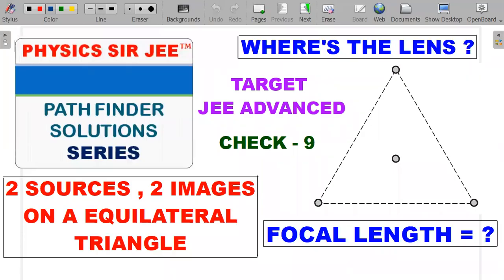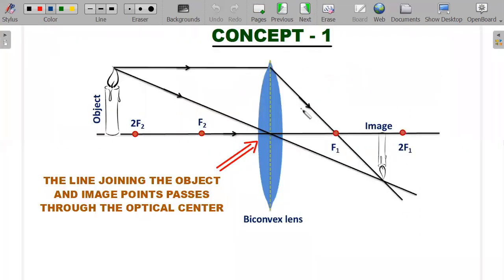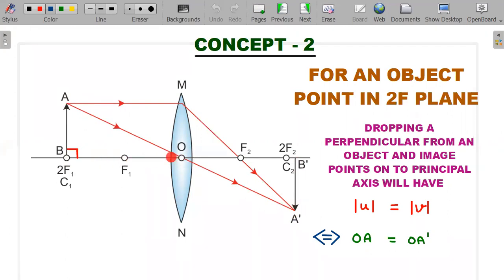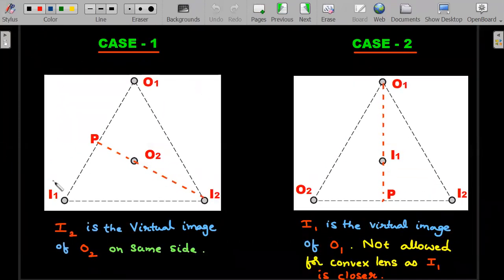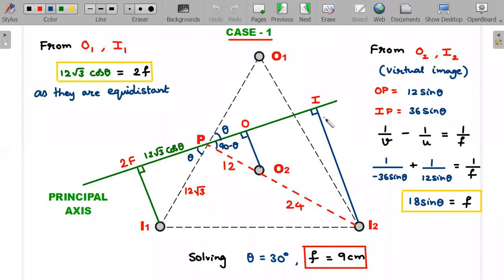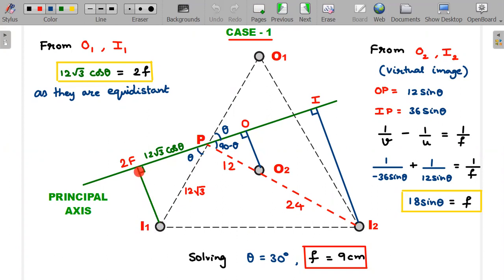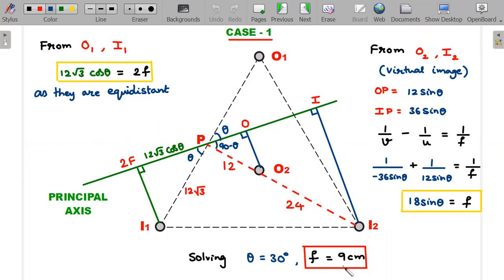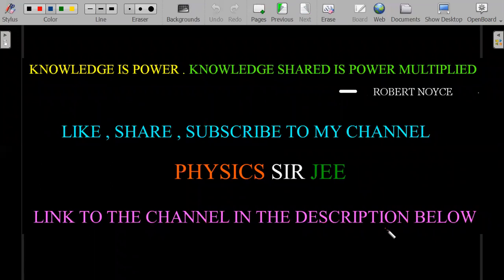PATHFINDER SOLUTIONS| JEE ADVANCED| OPTICS |CHECK - 9 |2 OBJECTS EQUILATERAL TRIANGLE SCHOOL PHYSICS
A CHALLENGING PROBLEM WITH A MIND BLOWING SOLUTION
A COMPLETE STEP BY STEP EXPLANATION OF AN IMPORTANT APPLICATION OF RAY DIAGRAM IN RAY-OPTICS FOR CONVEX LENS.
Q : Two point sources of light a distance 24 cm apart are placed near a converging Jens in the plane containing the optical axis of the lens and a diameter of the lens. In the given figure locations of the sources and their images are shown by four dots. Three dots are on vertices of an equilateral triangle and the fourth dot is on the centroid of this triangle. Find the focal length of the lens.

AN EXAM ORIENTED APPROACH SOLUTION PROVIDED FOR CHECK YOUR UNDERSTANDING - 9 OF CHAPTER- 11 "RAY AND WAVE OPTICS"  SOLVED FROM THE BOOK "PATHFINDER PHYSICS"👇

HERE'S THE PLAYLISTS LINK FOR OTHER "OPTICS" CHALLENGES👇 FROM THE CHANNEL USING UNIQUE METHODS